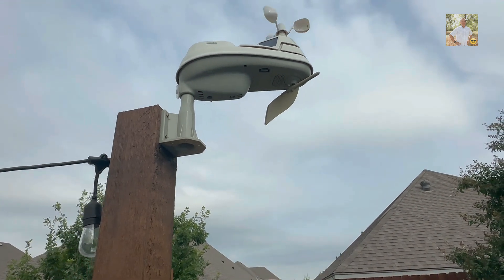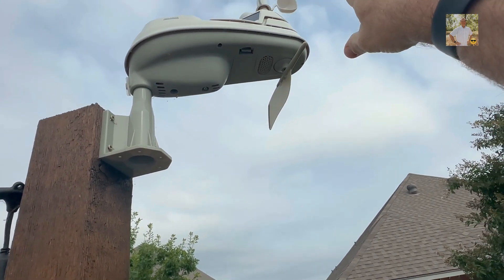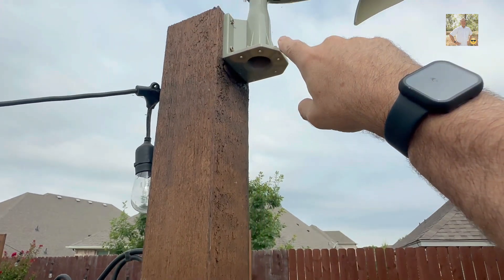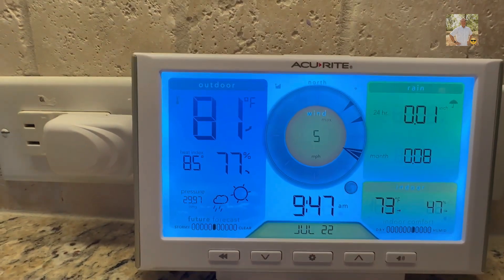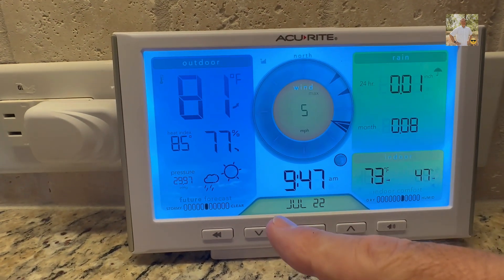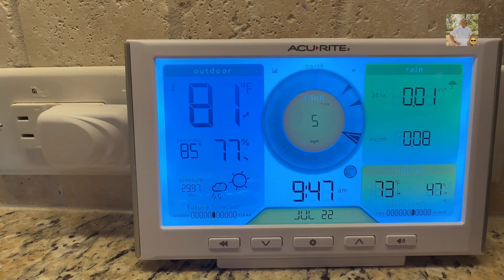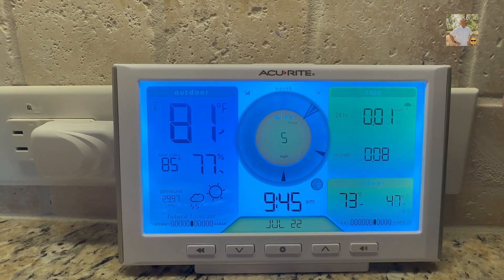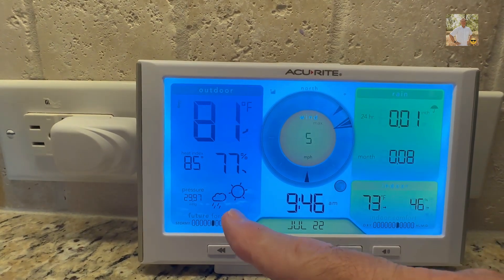AcuRite Iris (5-in-1) Home Weather Station with Wi-Fi Connection to Weather Underground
🌦️ AcuRite Iris 5-in-1 Weather Station Review | Real-Time Home Weather with Wi-Fi

If you’ve ever wanted your own personal weather station, the AcuRite Iris 5-in-1 delivers real-time indoor and outdoor weather data right from your backyard. In this video, I walk through setup, features, and what it’s like using this system day-to-day.

This weather station tracks temperature, humidity, wind speed & direction, rainfall, and barometric pressure, and connects via Wi-Fi to Weather Underground, allowing you to monitor conditions remotely and share data globally.

• Unboxing & setup process
• Outdoor sensor overview (wind, rain, temperature)
• Indoor color display walkthrough
• Wi-Fi connection to Weather Underground
• Real-world accuracy & daily use
• Who this weather station is best for

⭐ Key Features

• 5-in-1 outdoor sensor (wind, rain, temp, humidity, pressure)
• Color indoor display with clock & dimmer
• Wi-Fi connectivity to Weather Underground
• Tracks over 25 weather data points
• Personalized 12-hour weather forecast
• Great for home, gardening, and weather enthusiasts

If you enjoy tracking hyper-local weather, gardening conditions, or just like knowing exactly what’s happening outside your home, this is a solid all-in-one weather station.